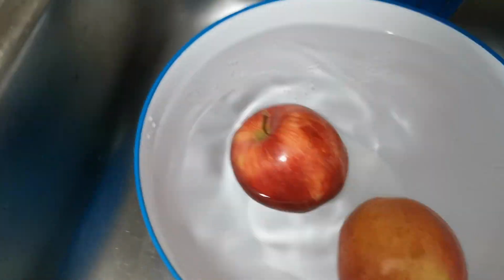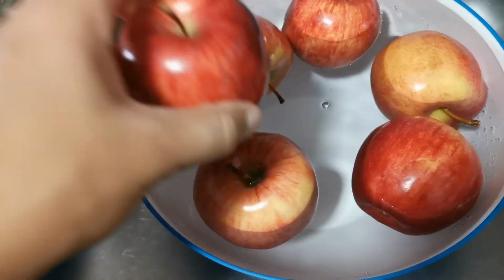5 VINEGAR LIFE HACKS | DIY CLEANING HACKS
Hey Guys!

📍Toronto
Personal: @b_dee4

-Dee